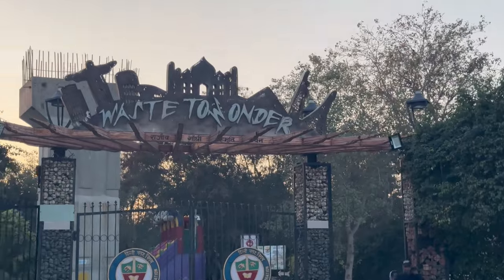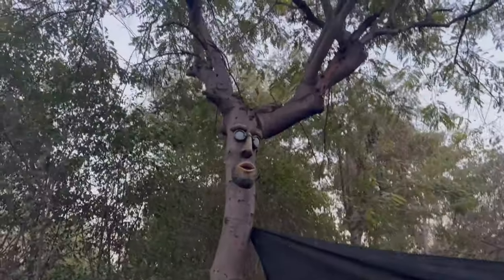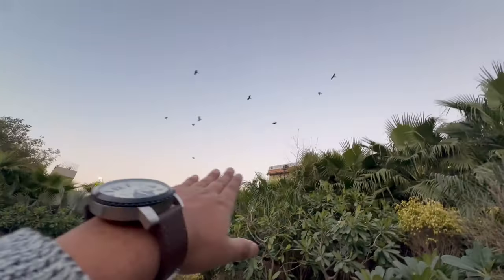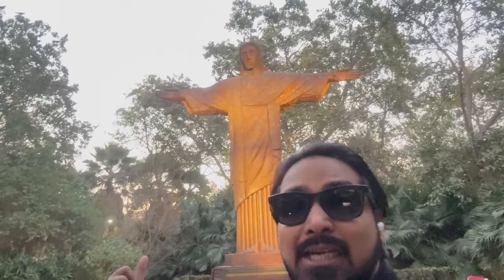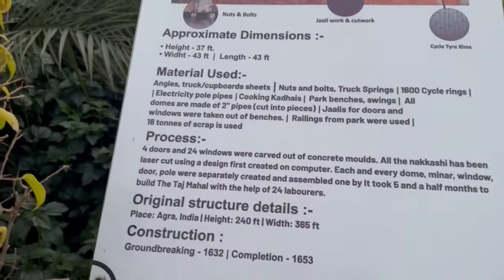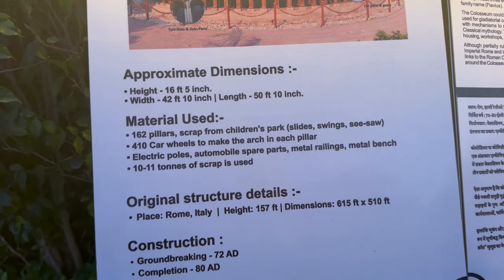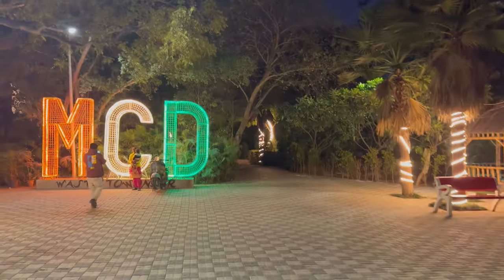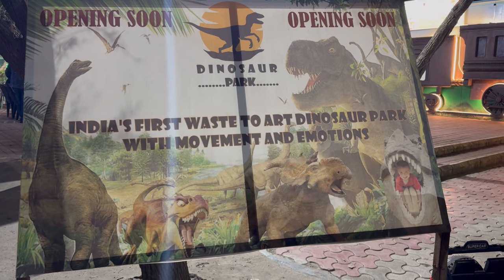India Tour | Waste To Wonder Part 2 | New Delhi | 7 Wonders Of The World | The Far Experience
Unusual Experiences of Just a Usual Guy ! A Global Citizen showcasing Experiences of the world !
Recommended - Please check out the shorts I have collected over the years !
I have been to 6 countries spanning over 3 Continents & travelled over 23 of 50 states in the USA. Lets explore the world together !

Thanks !